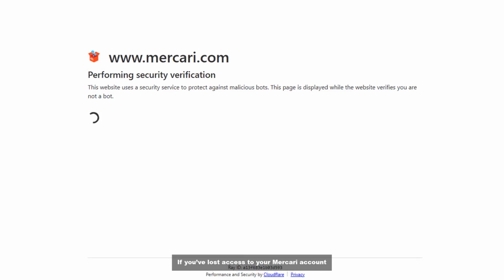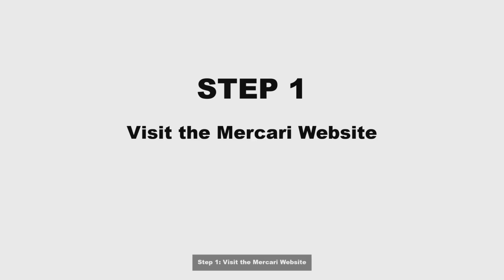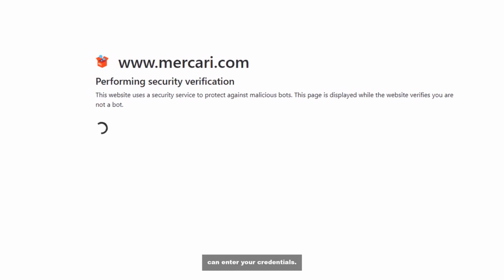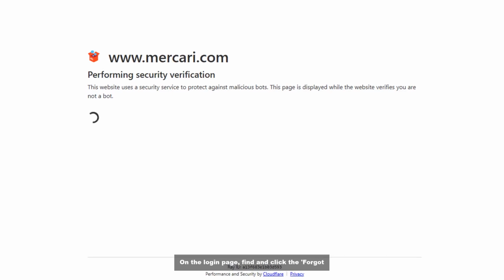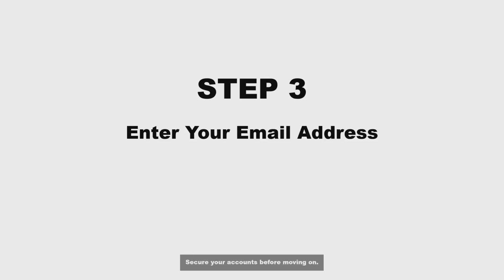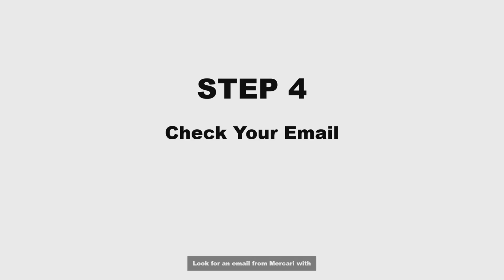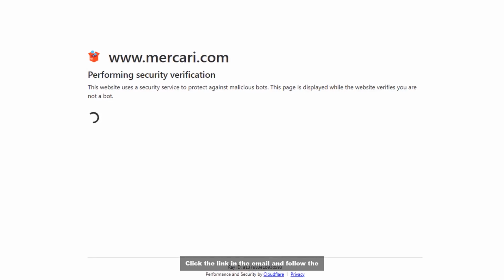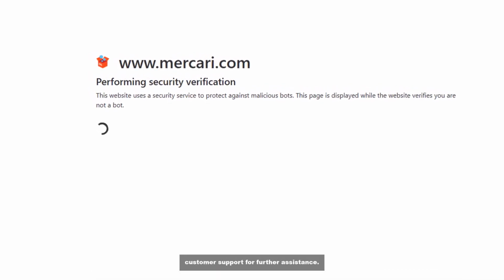How To Recover Your Mercari Account Without Phone Number 2026 (FULL GUIDE)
In this video, we provide a comprehensive guide on how to recover your Mercari account without a phone number in 2026. If you're facing issues accessing your account, this full guide will walk you through the necessary steps.